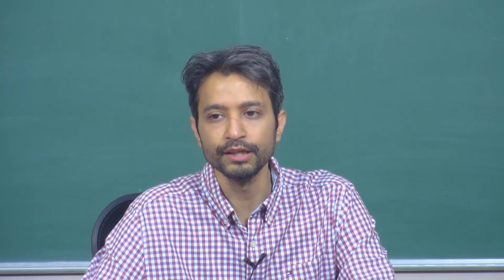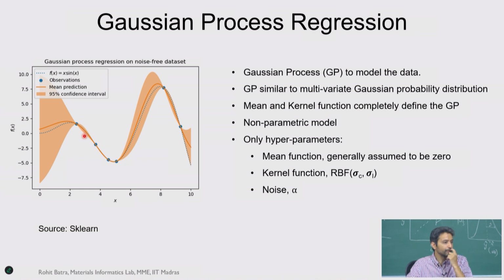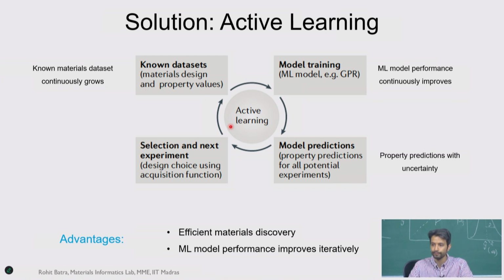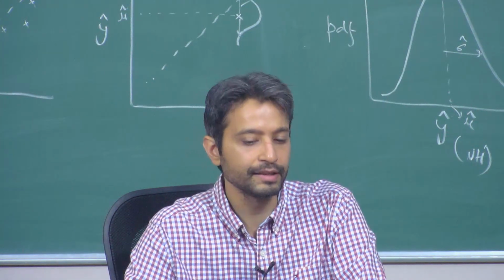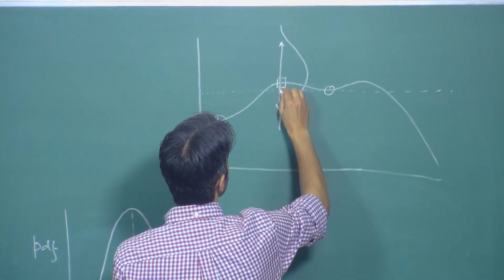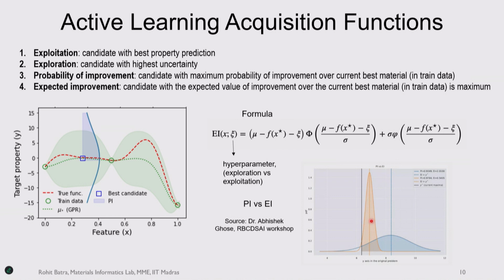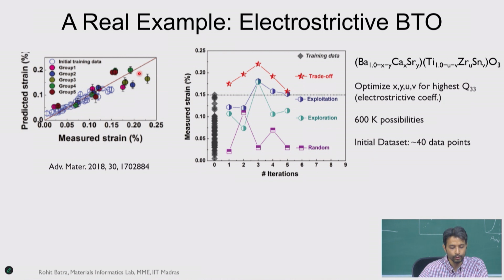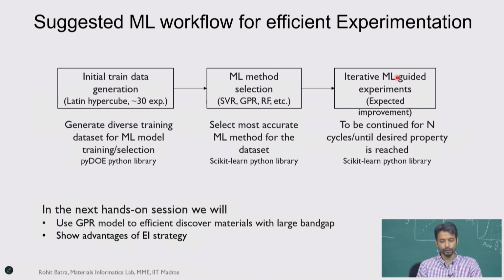L06 Active learning for ML driven experimentation